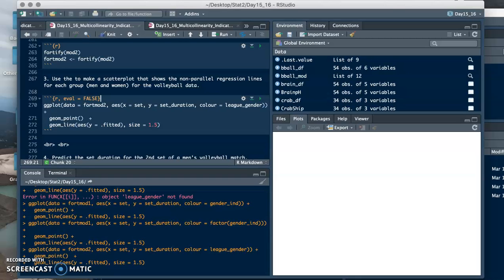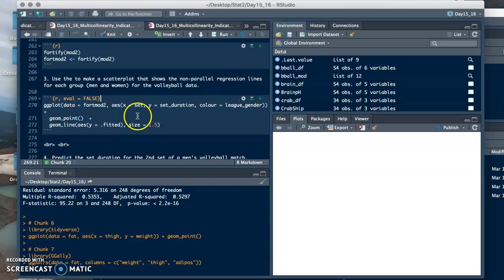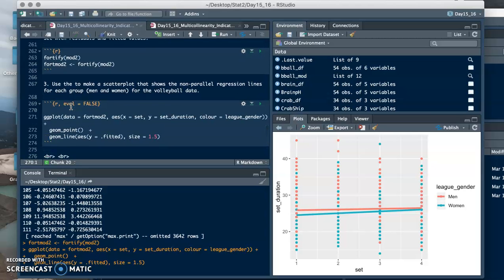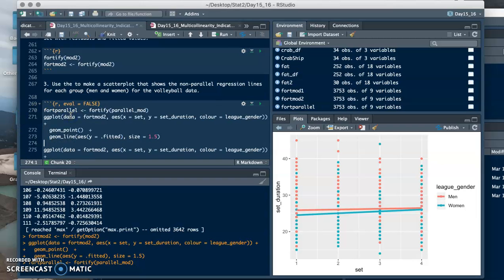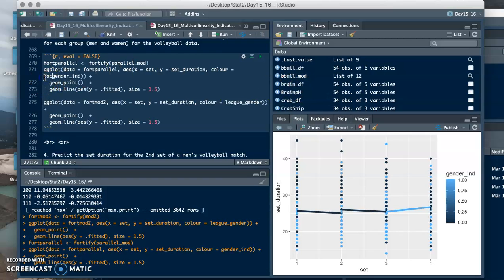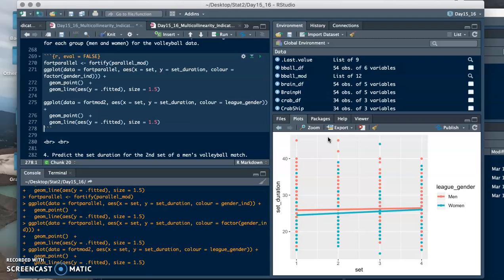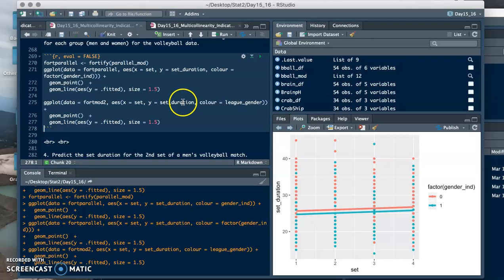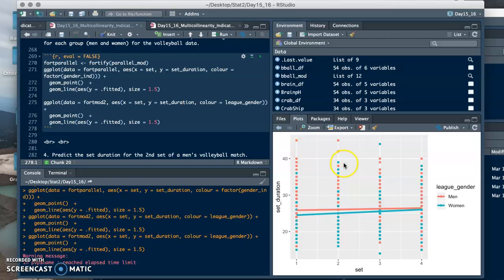STAT 213 Day 15 and 16 Recap